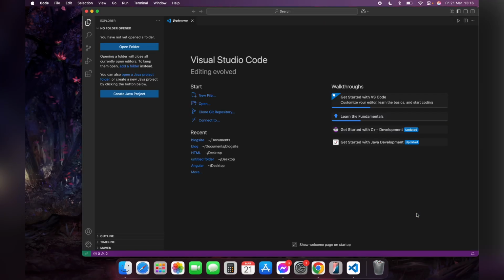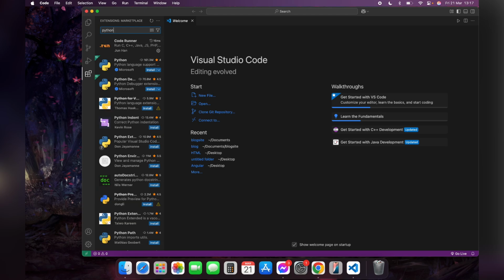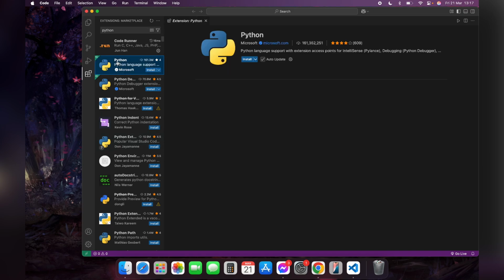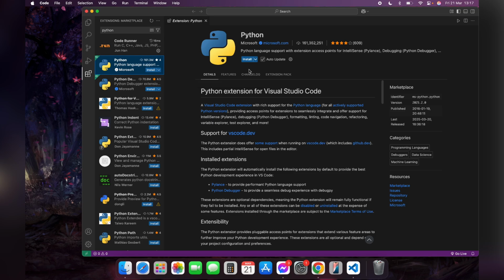How to Add Python Extension in Visual Studio Code 2025?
Looking to add the Python extension in Visual Studio Code? In this quick and easy tutorial, we’ll guide you through installing the Python extension in VS Code, configuring it for Python development, and setting up your environment for a smooth coding experience. Whether you're a beginner or an experienced developer, this guide will help you run Python in VS Code effortlessly.